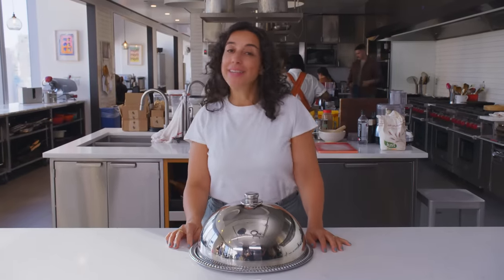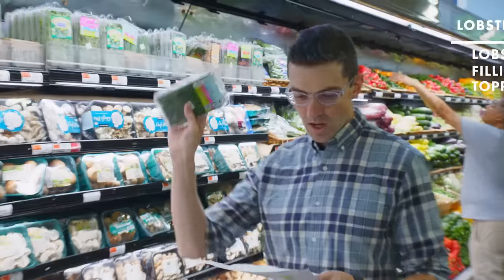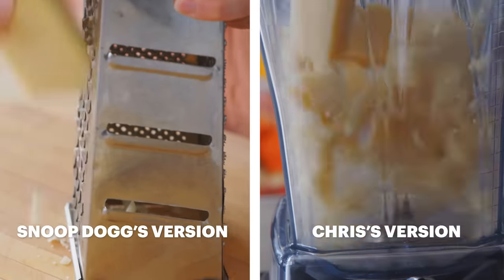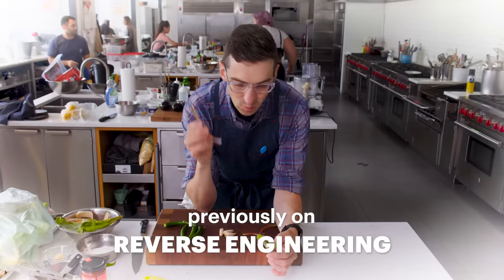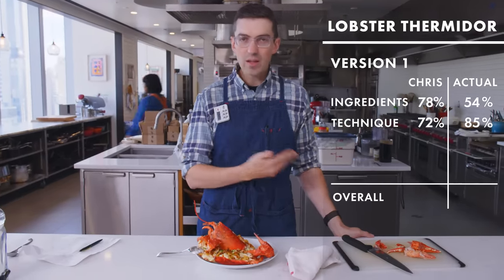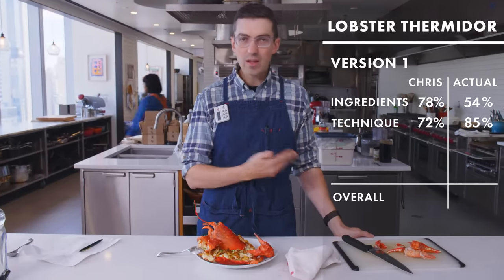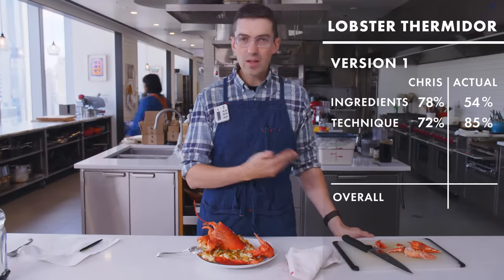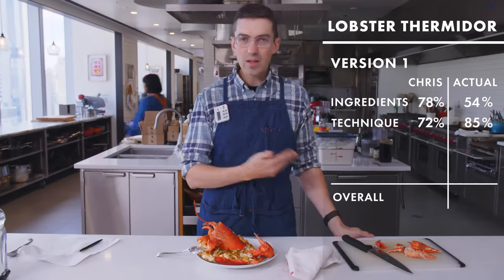Recreating Snoop Dogg's Lobster Thermidor From Taste | Bon Appétit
What's the one thing that everybody consistently associates Snoop Dogg with? That's right, the classic French dish Lobster Thermidor. We challenged resident Bon Appétit super taster Chris Morocco to recreate Snoop's famous lobster recipe using every sense he has other than sight.